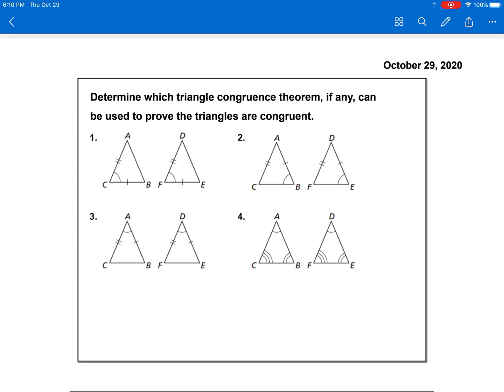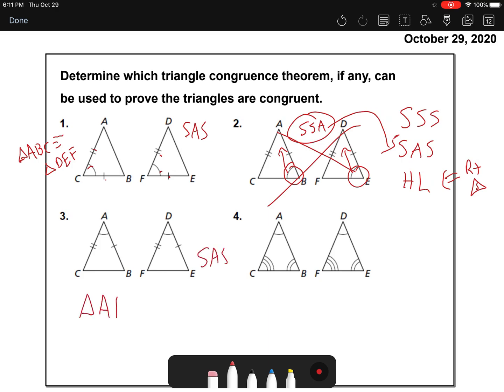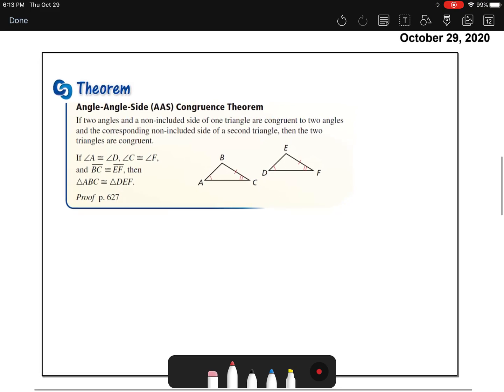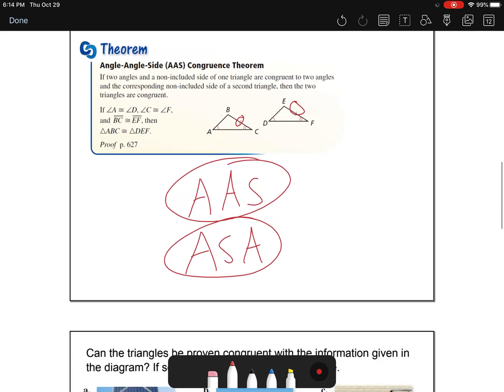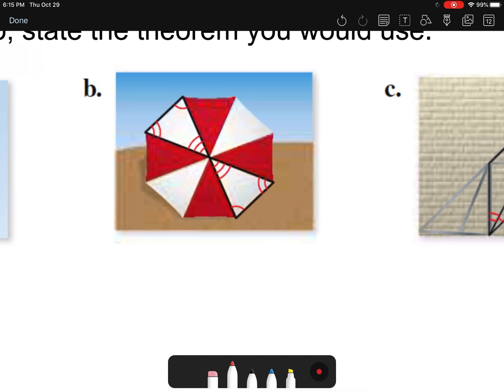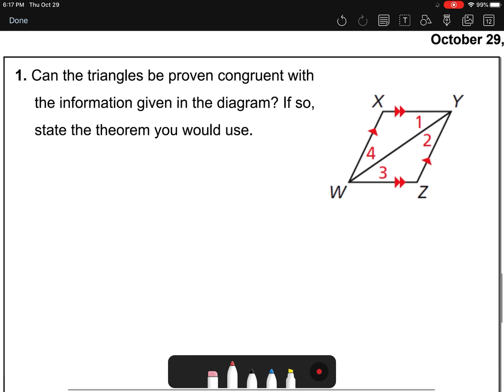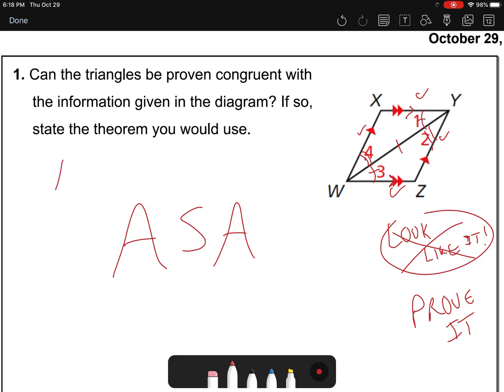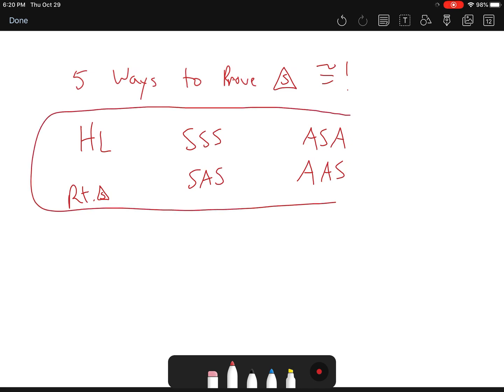12 6 video